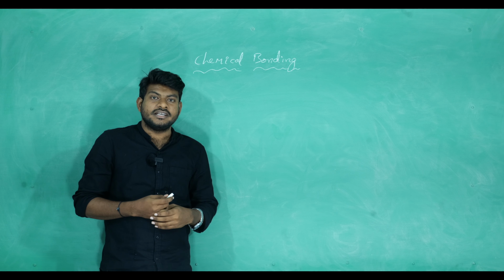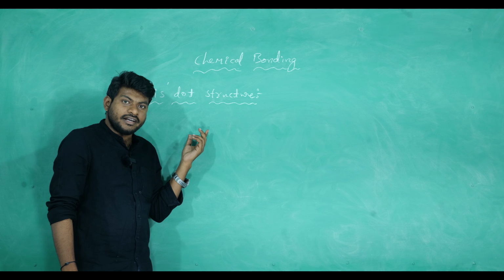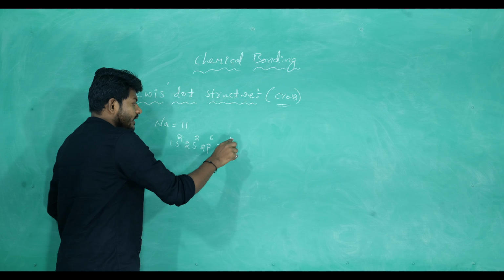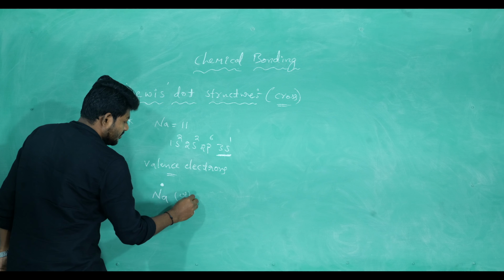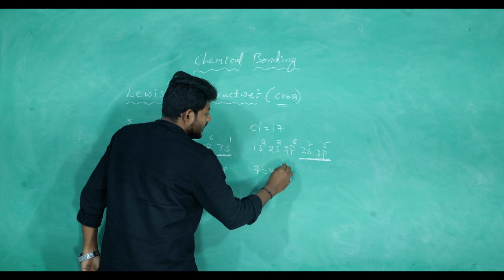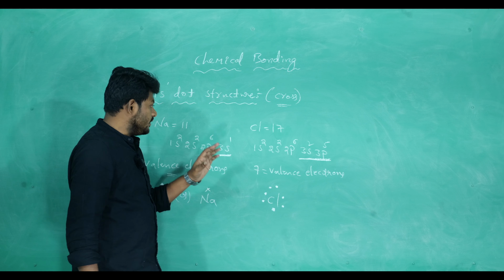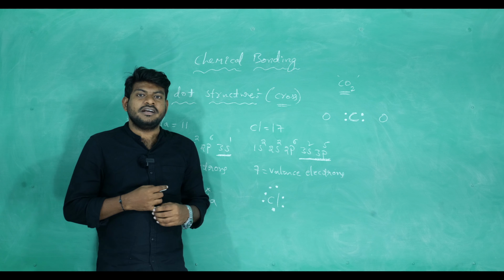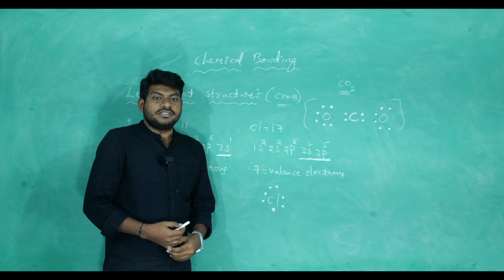Chemical bonding || Lewis Dot Structure || Venkat Mekala || OLW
Attraction of atoms, molecules and their chemical bonding structures.